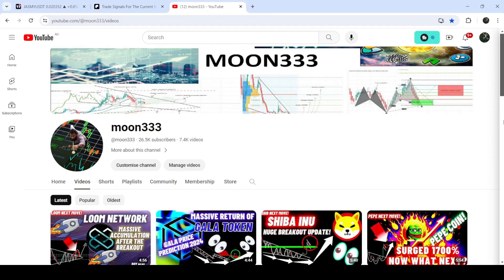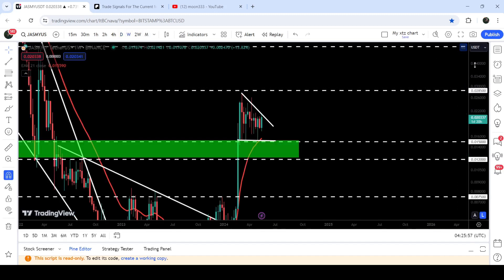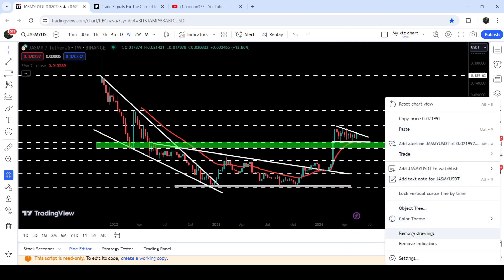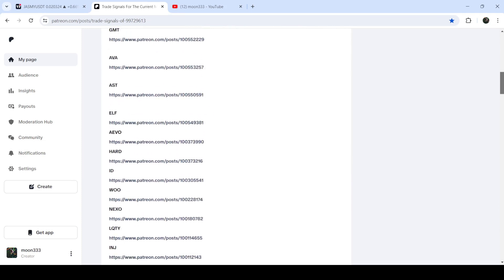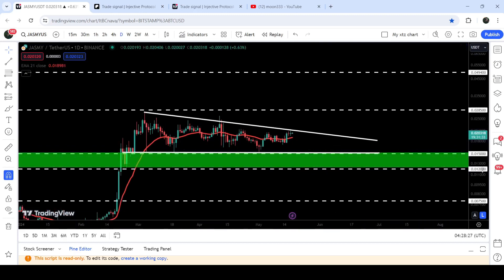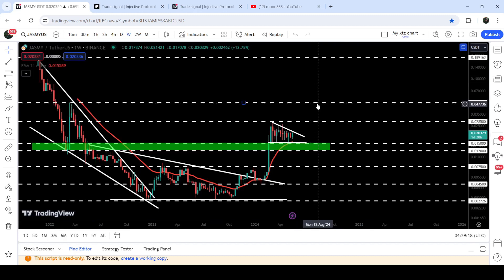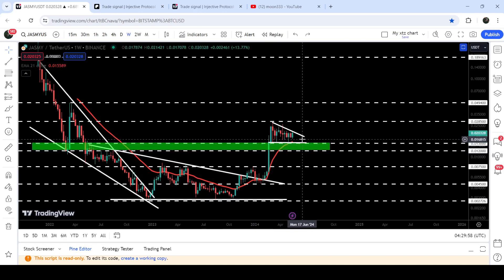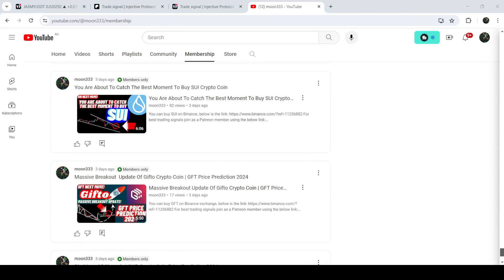The Crazy Bull Run Of JasmyCoin (JASMY)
Or